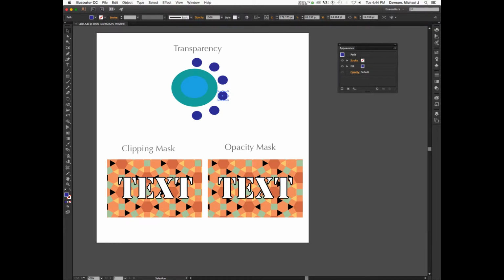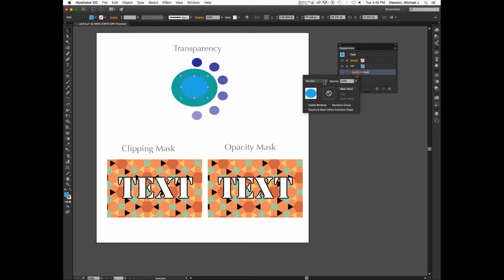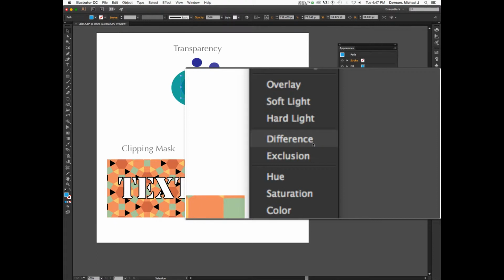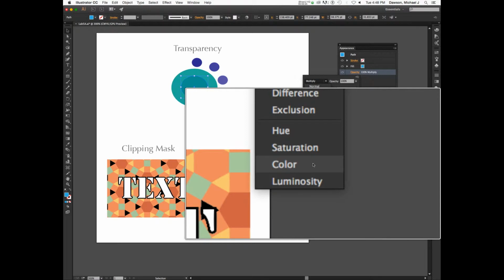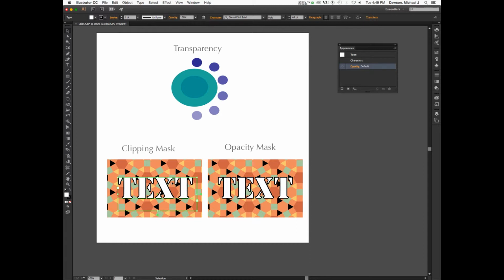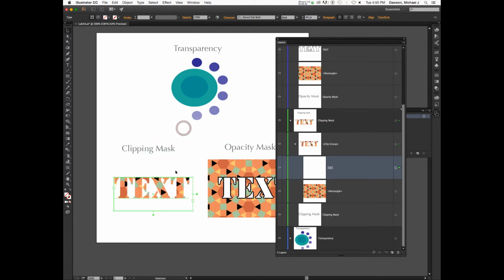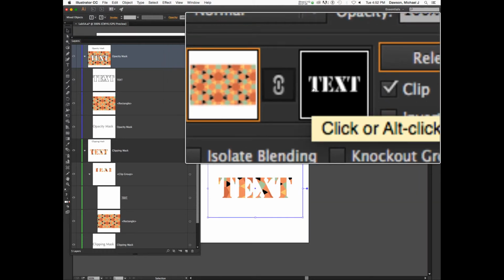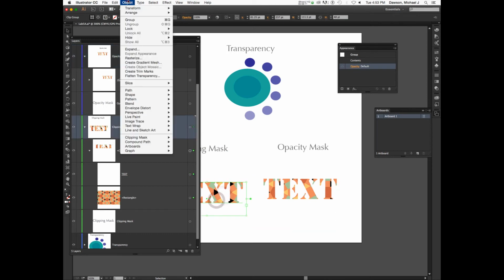Mike's Week 6 part 1 – Masks and Modes – Fall 2015